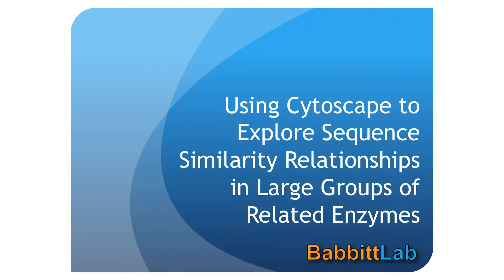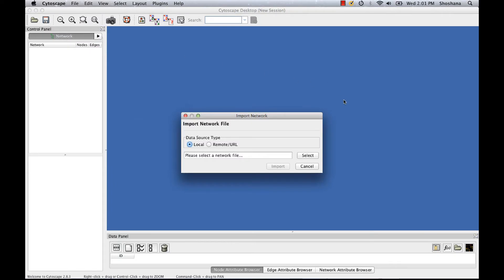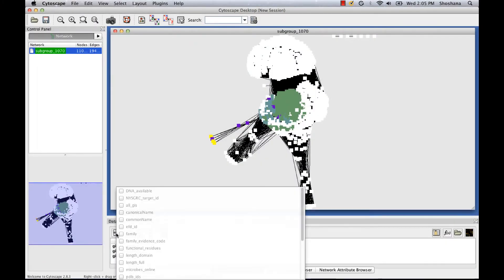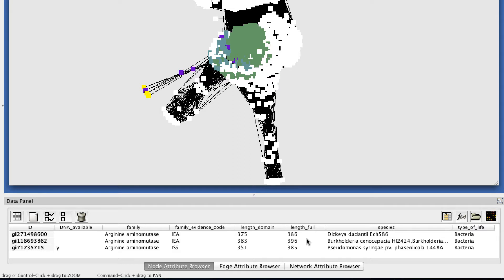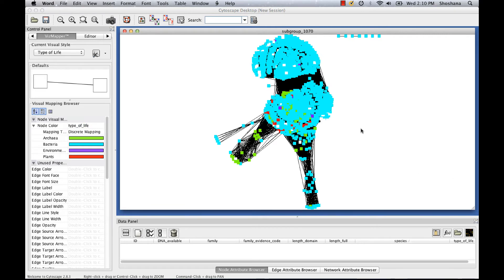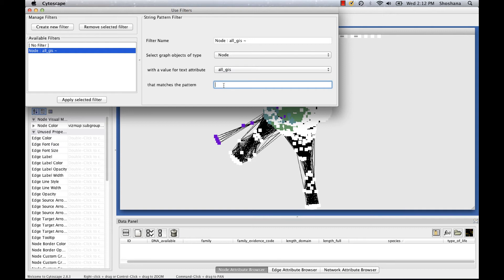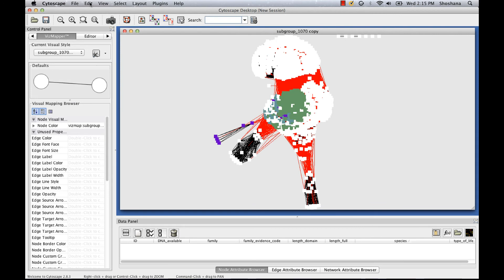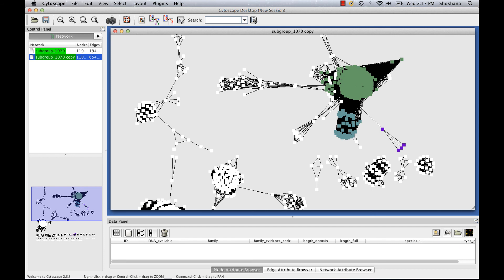Cytoscape Video Tutorial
How to use Cytoscape with SFLD network downloads